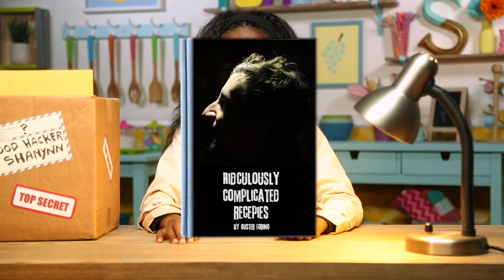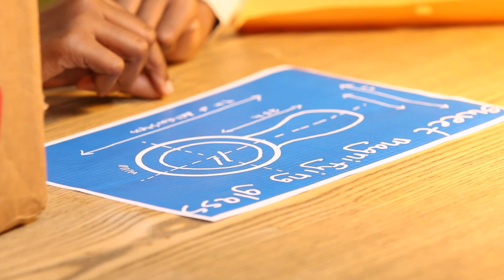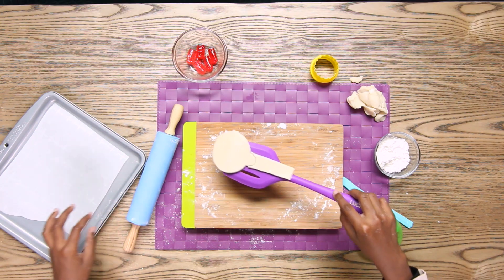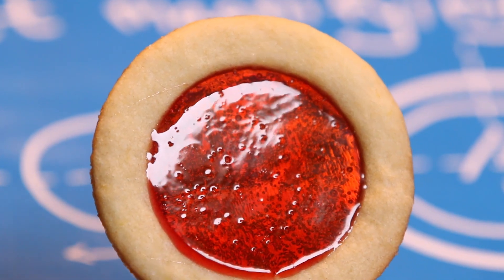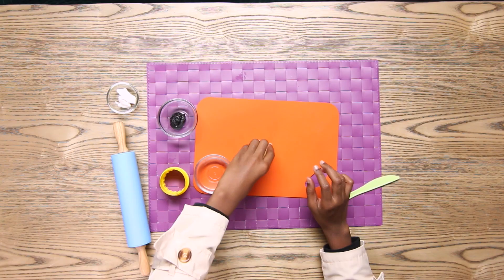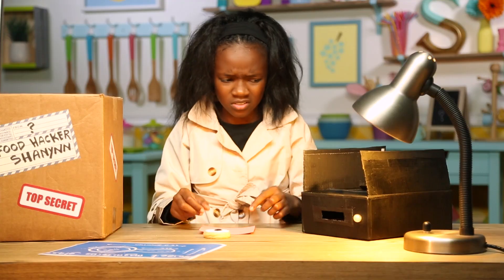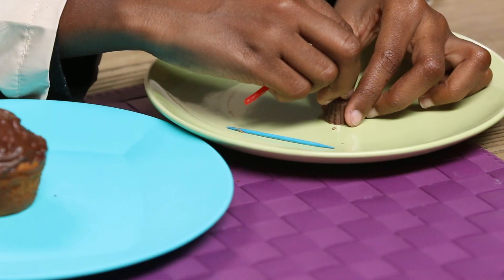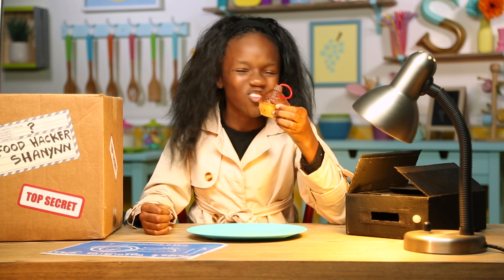Eat This Magnifying Glass! + Super Spy Hacks | FOOD HACKS FOR KIDS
Expert food hacker Shanynn has been challenged by her arch nemesis to hack some super spy clues. Help her hack a delicious decoder magnifying glass, a fingerprint cookie, and a bomb cupcake. Decode the messages and take down Guster Forino once and for all!

→ Credits ←
Host: Shanynn Covington
Studio Teacher: Carol Bandy
Directed by: Maureen Flannigan
Written by: Rachel Eck
Produced by: Rachel Eck & O.Z. Ozmen
Associate Producer: Elle Gehringer
PA: Jennifer Alvarez
Director of Photography: Tony Chiu
Camera Operator: Chris Oeurn
AC: Earl Wells
Production Designer: Erin Eskila
Prop Master: Ally Buzzanga
Sound: Matt Burgette
Edited by: Michael Felker
Graphics by: Michael Felker
Assistant Editor: Warren Williams
Post Supervisor: Drew Hamilton
Production Coordinator: Allyson Kloster
Line Producer: Jeremy Chilvers
Executive Producer: Judy Meyers
Show Runner: Rachel Eck

Special Thanks: Melissa Covington